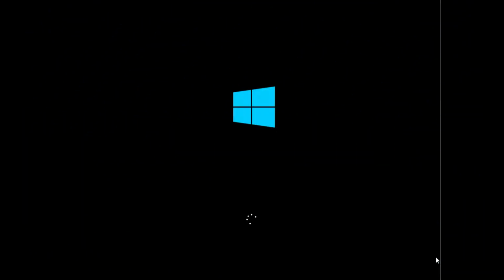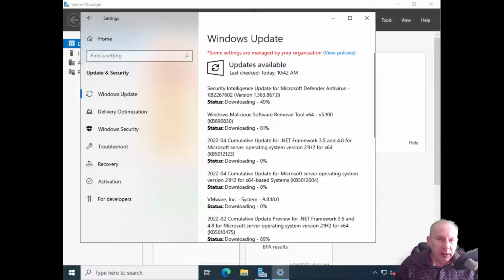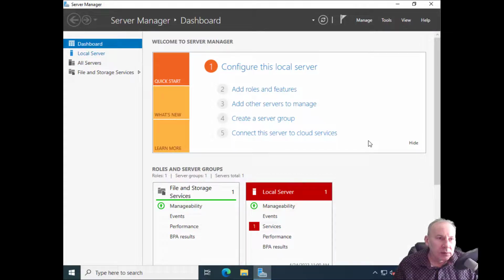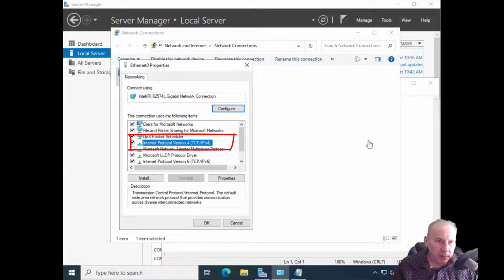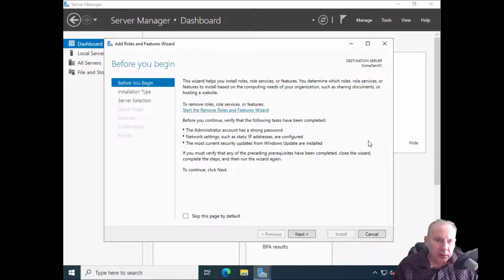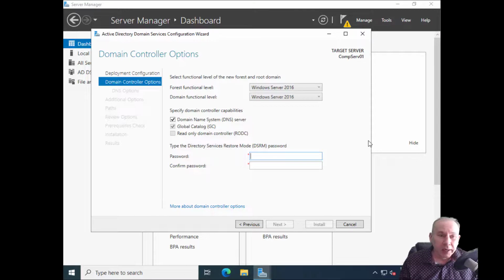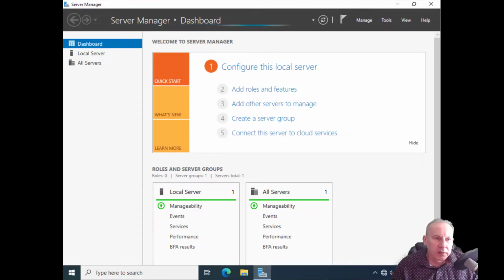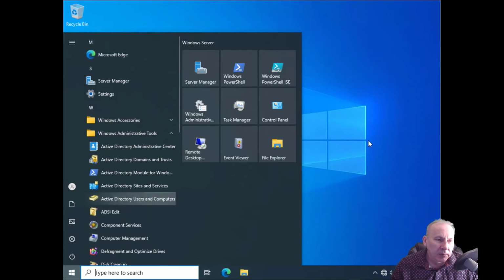Windows Server 2022 installation and domain creation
Step-by-step instructions on how to install Windows Server and an active directory domain.  This is intended for beginner IT professionals that are expanding their stills into the data center.  If you want to follow along, you will need an ISO image, a virtual environment (VMWare workstation), and a fictional domain name.

0:00 - Introduction and purpose of the video
1:01 - Installing Windows Server 2022
3:31 - Booting the server for the first time and getting Windows updates
6:01 - Setting up a password for the local administrator account
8:01 - Changing the computer name and setting up IE enhanced security and static IP address
12:01 - Installing Active Directory Domain Services
15:01 - Setting a Directory Services Restore Mode (DSRM) password
16:31 - Promoting the server to a domain controller
19:01 - Checking local server settings and setting up DNS
22:01 - Running Windows updates and introducing Active Directory Users and Computers